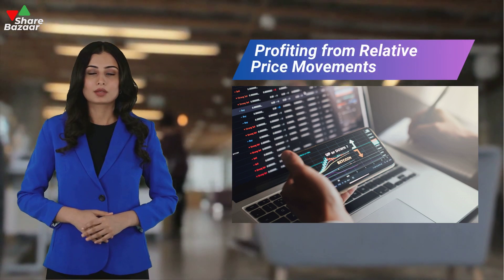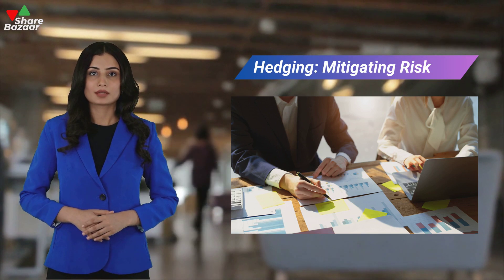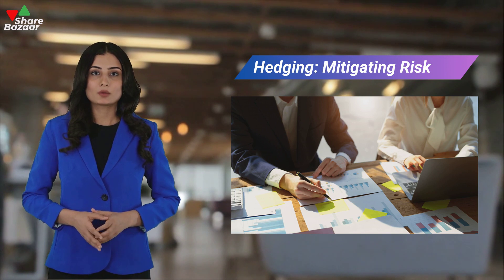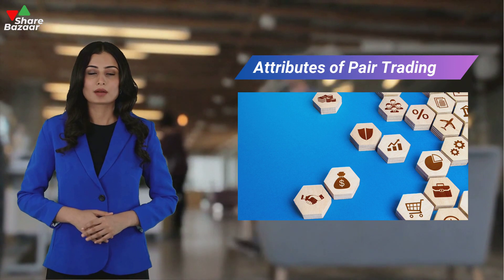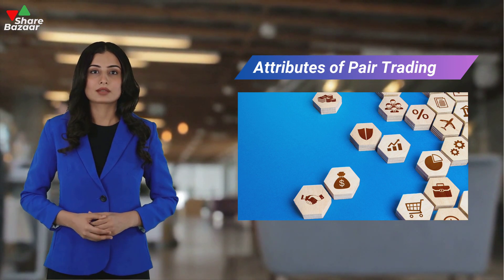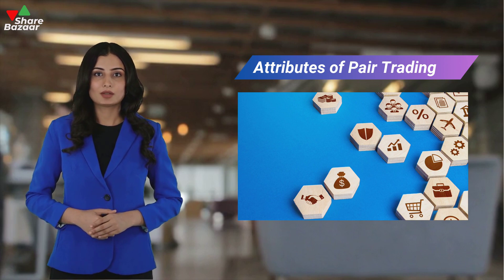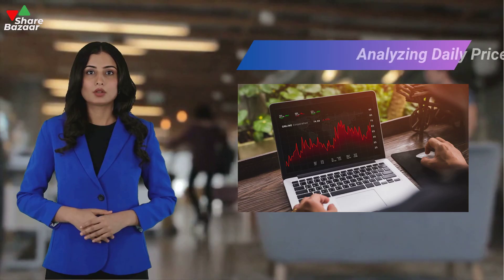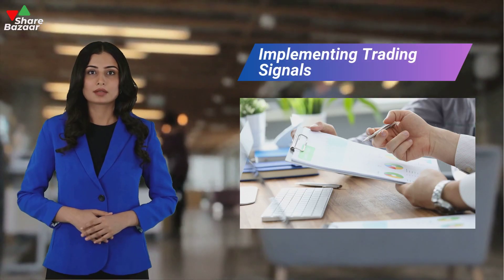Decoding Pair Trading: Strategies and Hedging Insights | Share Bazaar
🔄 Uncover the secrets of Pair Trading with Share Bazaar! In this illuminating video, our stock market experts delve into the intriguing world of pairs trading, exploring its nuances and addressing the question: Is it a hedging strategy? Gain valuable insights into the mechanics of pair trading, understand how it works, and discover whether it serves as an effective hedging tool in your investment arsenal.

🔗 Explore the complete guide of Pair Trading as we demystify the complexities of pair trading. Whether you're a seasoned trader or new to the concept, this video provides a comprehensive analysis of pair trading, its potential benefits, and its role in risk management.

📈 Learn how to identify suitable pairs, establish correlations, and execute pair trading strategies effectively. Our experts share real-world examples and practical tips to empower you with the knowledge needed to navigate the pair trading landscape and make informed decisions.

💡 Share Bazaar is your trusted source for trading education, offering expert insights that simplify complex trading concepts.

🔍 Delve into the comprehensive guide on Share Bazaar and equip yourself with the expertise to understand pair trading and its relevance as a hedging strategy. Gain insights that will position you ahead of market trends and enhance your decision-making capabilities in the dynamic world of trading.

📌 Don't miss this opportunity to fortify your trading strategy! Watch the video now for a deep dive into the essential aspects of pair trading and whether it's the hedging strategy you've been searching for.